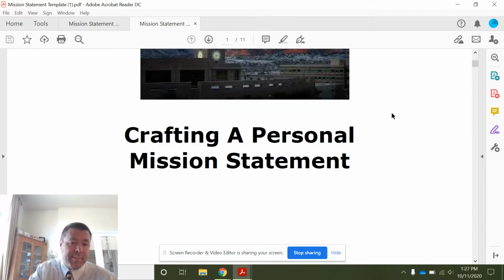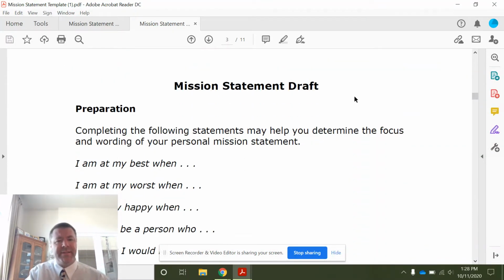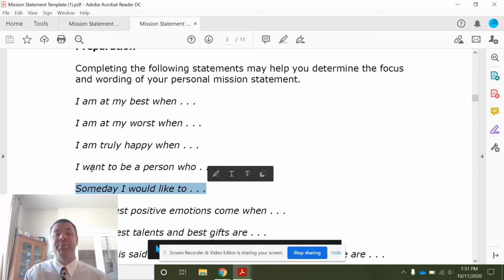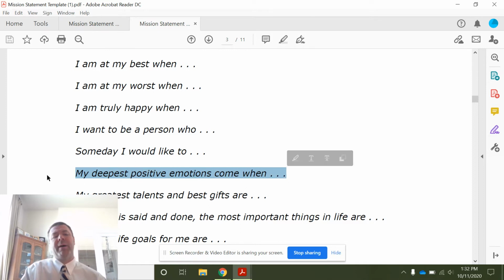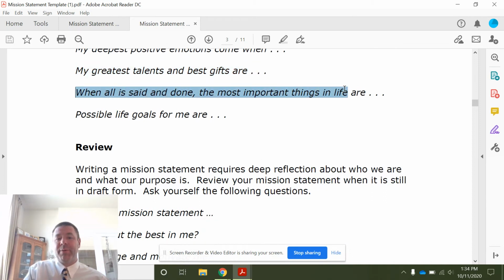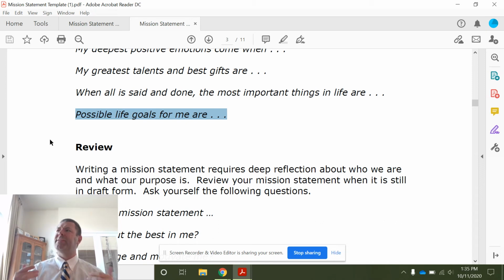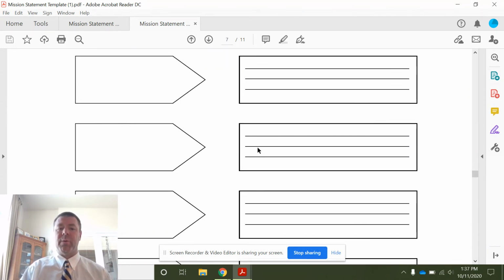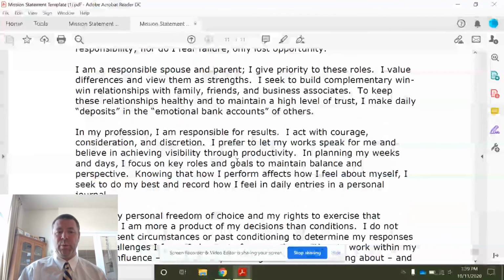Module 4 Personal Mission Statements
This video explains what I'd like you to do with the Persoanl Mission Statement Template.  Make sure to download a copy and then follow the instructions.  Also, take your time and do something you probably never hear in college:  HAVE FUN!